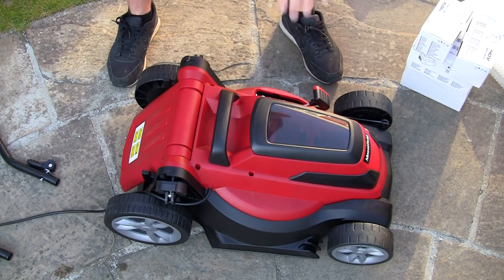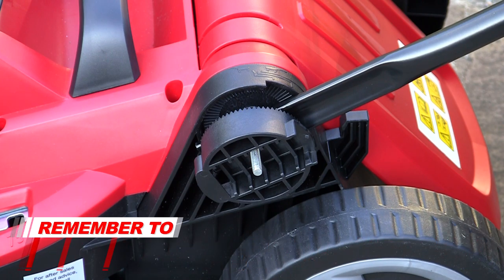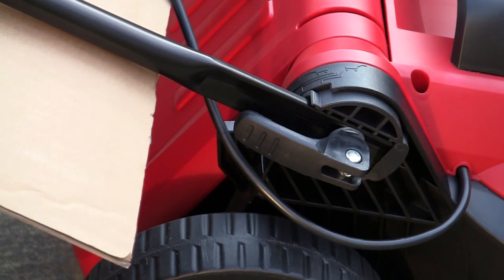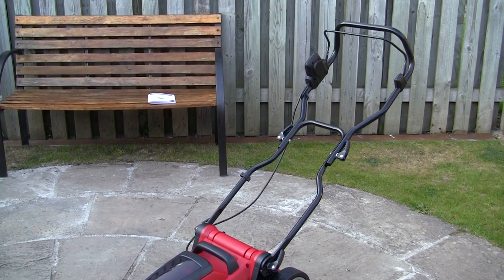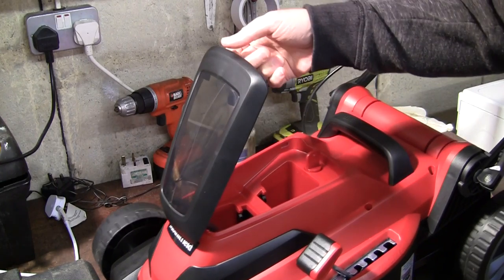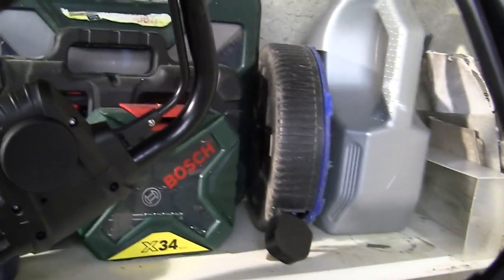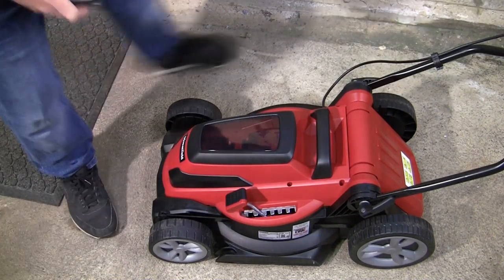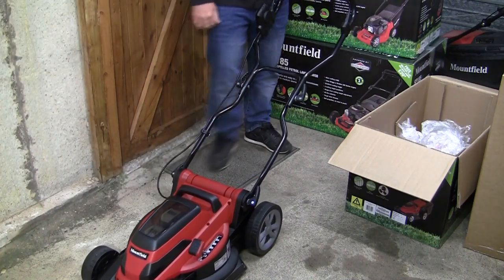How To Assemble A Mountfield MC 380 LI Battery Cordless Lawnmower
In this video, I show how to assemble this Mountfield MC 380 LI Cordless Battery Lawnmower